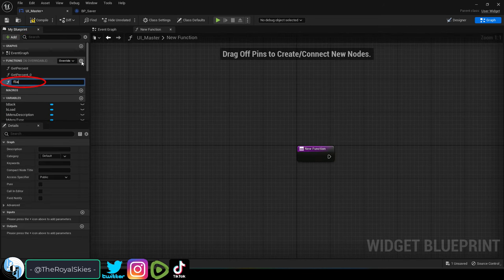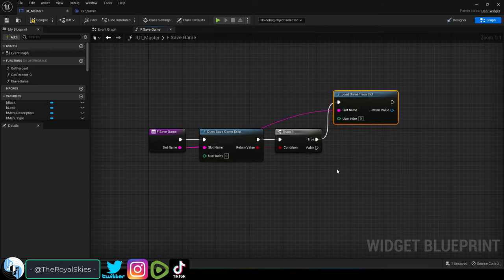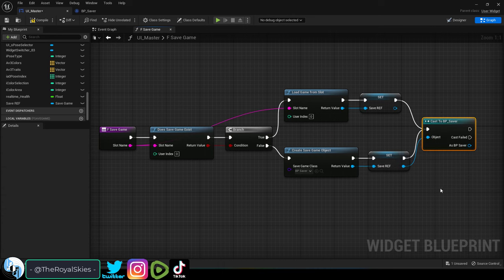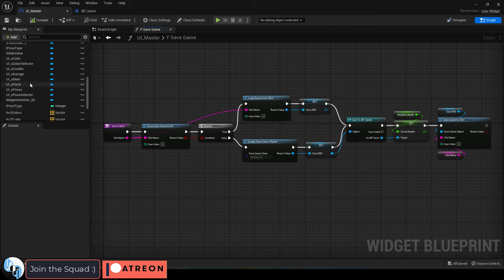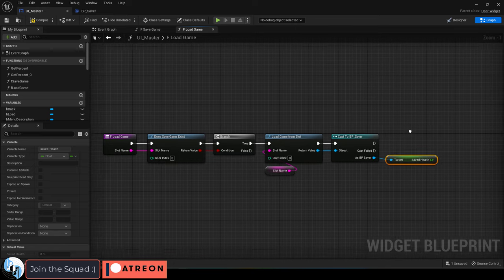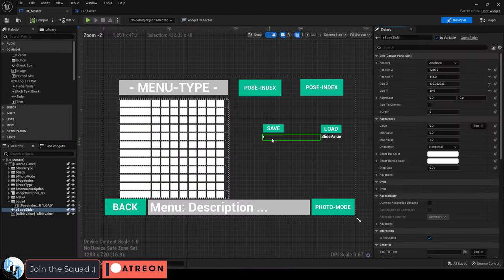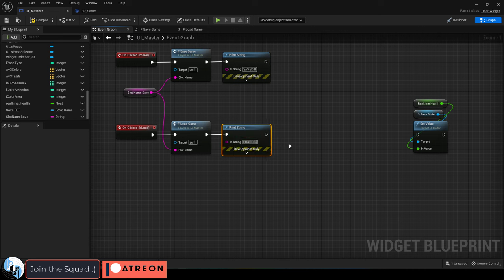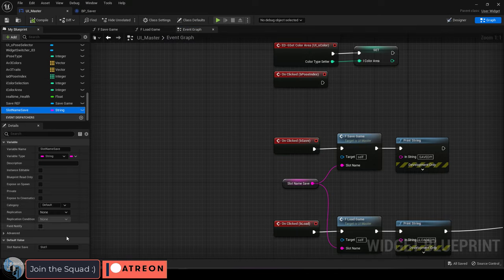Unreal5 Blueprints: SAVING Variables - (2-MINUTES!!)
Here's how you save simple variables using Blueprints in Unreal5-!!